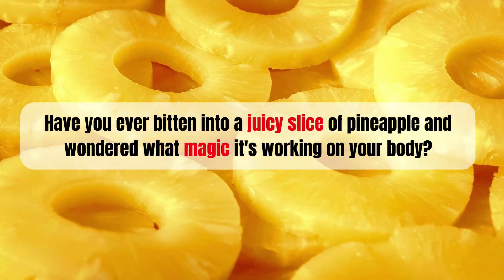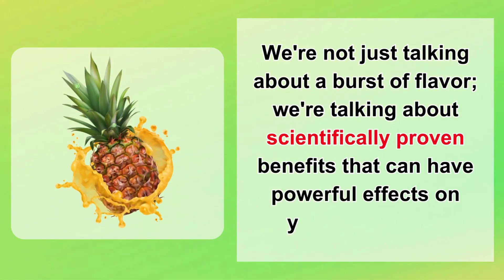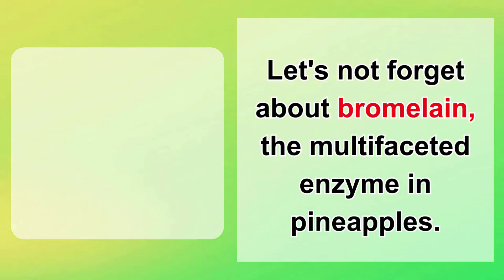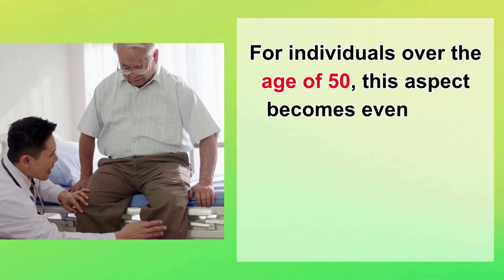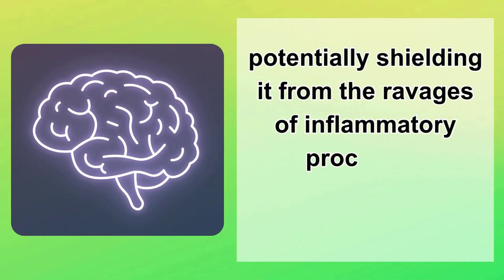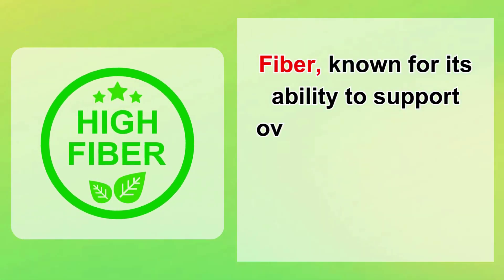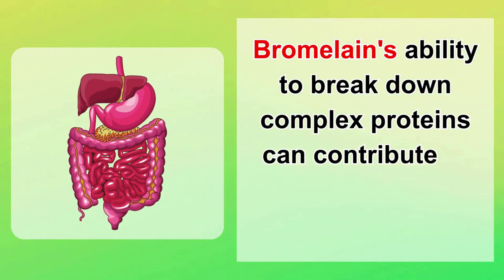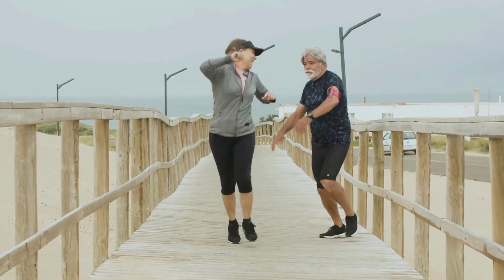This Will Happen To Your Body If You EAT Pineapple Daily After AGE 50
🍍 Discover the incredible benefits of incorporating pineapple into your daily diet, especially for individuals over the age of 50. From boosting digestion to supporting immune function, we explore the potential positive impacts on your overall well-being. Join us on this informative journey as we delve into the science behind the pineapple's unique properties and how it can contribute to a vibrant and energetic life after 50. Don't miss out on this juicy information – hit play now and start your path to a healthier you! 💪
TIMESTAMPS ⏲
what are the benefits of pineapple 00:00
pineapple for immune system 00:10
Pineapple Has Cancer-Fighting Properties 01:37
Pineapple Promotes Healthy Bones 03:05
Pineapple as a Brain-Boosting Marvel 04:24
Heart Health 05:42
Pineapple And Digestion 07:08

Important Note :
The knowledge shared on our YouTube channel regarding diet, vitamins, and natural foods for healthcare serves as general information and educational content. While we strive for accuracy and reliability in our material, we cannot guarantee its comprehensiveness or suitability for individual circumstances.
We strongly urge you to consult with a qualified healthcare professional or registered dietitian before implementing any significant modifications to your diet or incorporating new supplements into your routine. Each person's body is unique, and what may prove effective for one individual may not necessarily yield the same results for another.
Always prioritize your well-being and seek guidance from qualified experts who can provide personalized advice tailored to your specific needs and requirements. Your health and safety should remain at the forefront of any decisions related to your diet and nutritional choices.